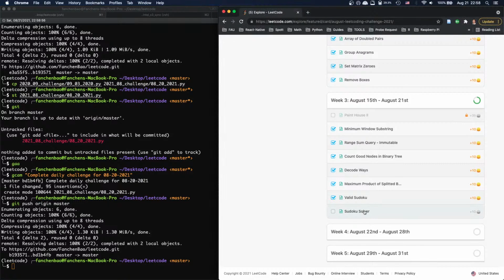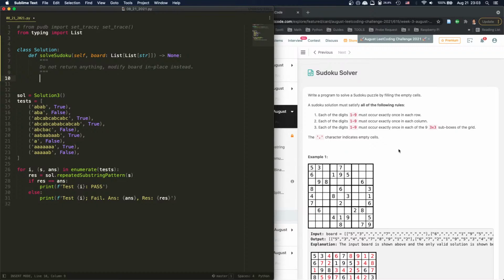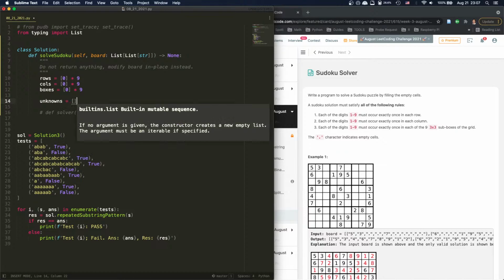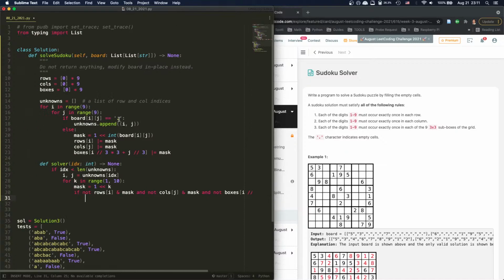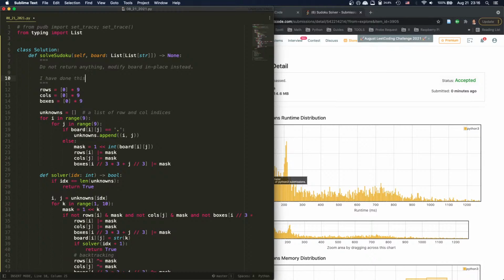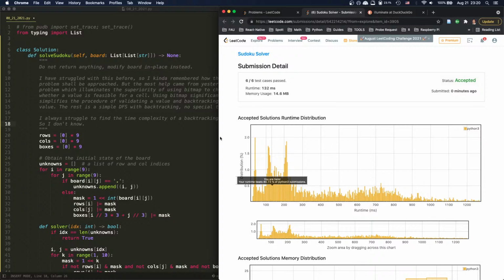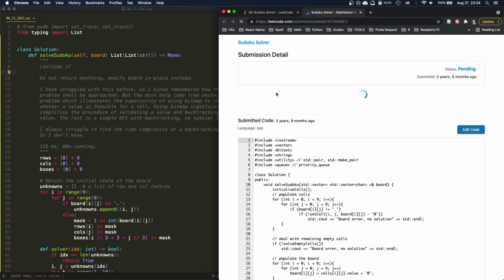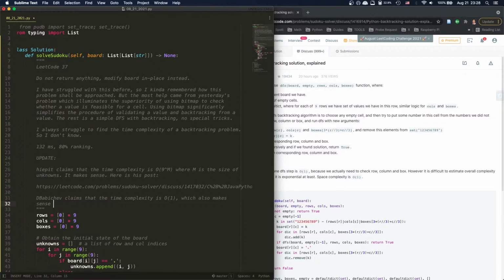2021-08-21 LeetCode 37